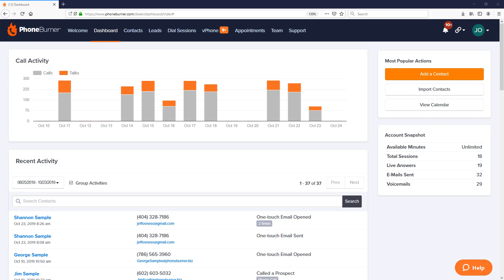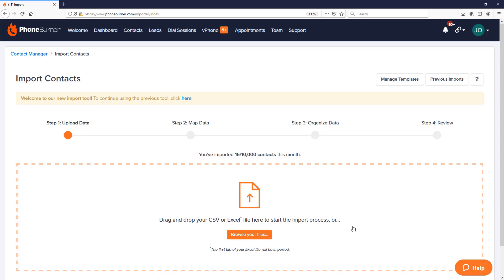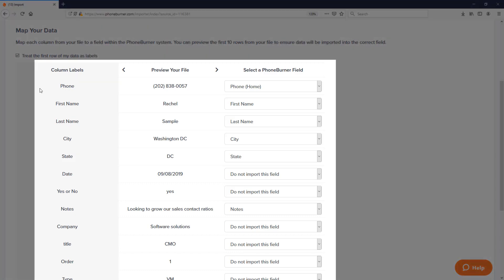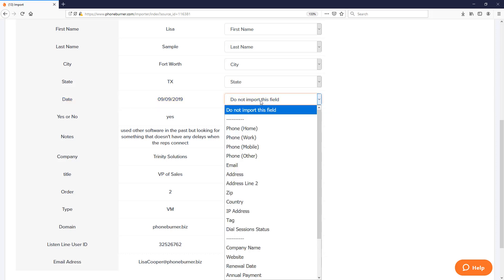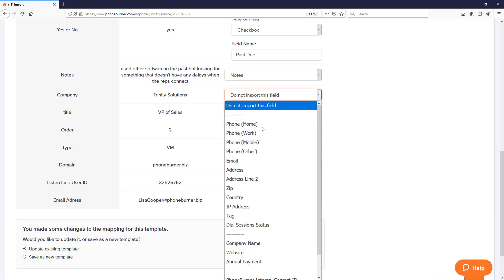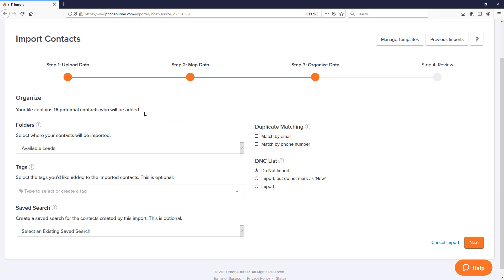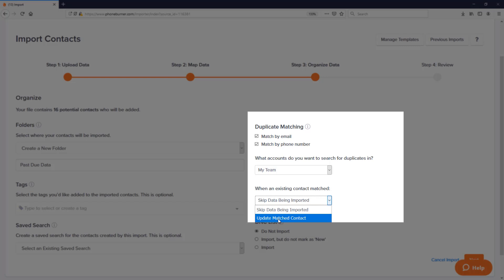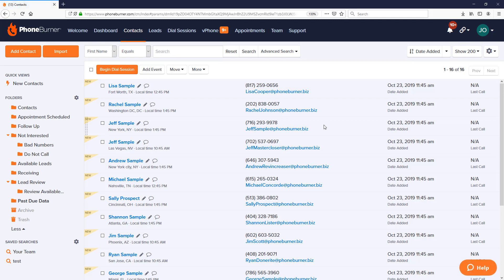PhoneBurner | How to Import Contacts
Dial up to 80 contacts per hour using PhoneBurner. Here's how to import contacts and organize your data for productive dial sessions, email followup, and more. Our system has a built-in sales CRM or can integrate with whatever CRM you use today.